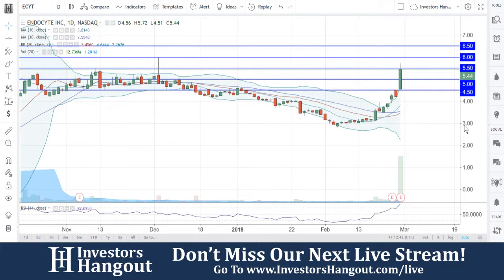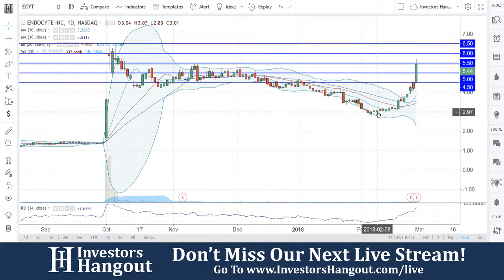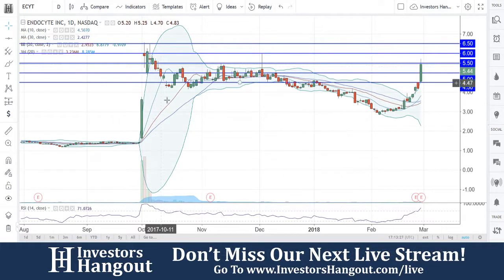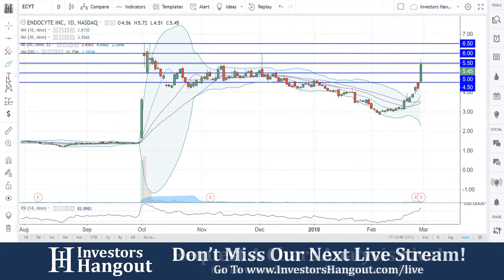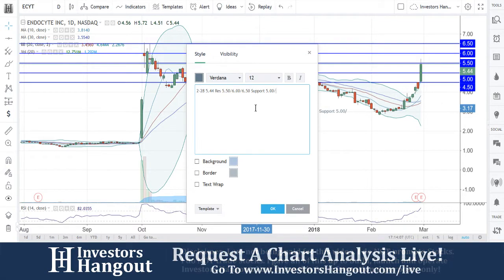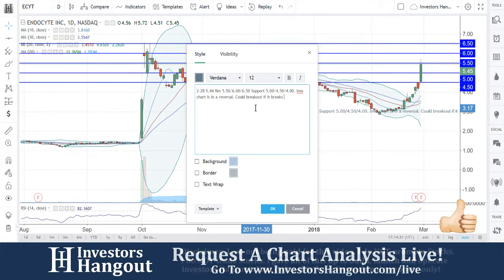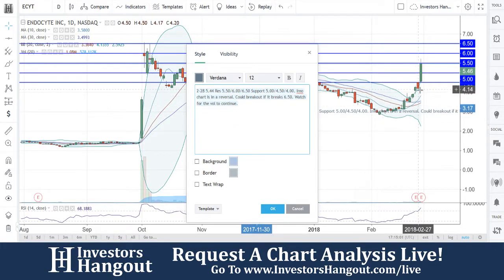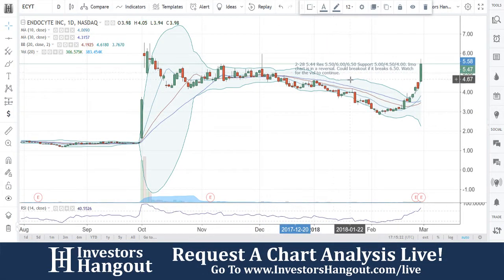ECYT Stock Endocyte Inc. Live Analysis 02-28-2018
ECYT Stock Endocyte Inc. Live Analysis as of 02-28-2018. Today we take a look at the current stock price and stock chart for $ECYT.

If you are interested in others opinions, filings, financials, news or any other information about ECYT be sure to check out the Investors Hangout Stock Message Board: